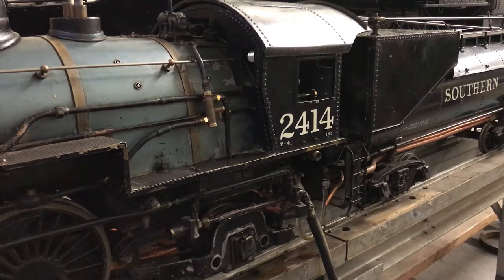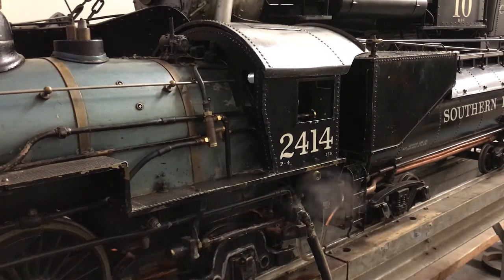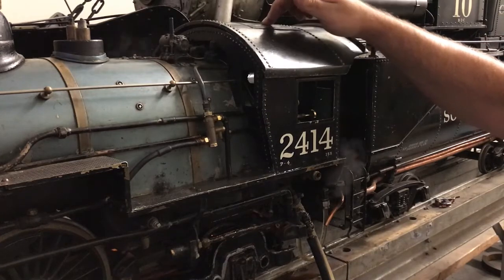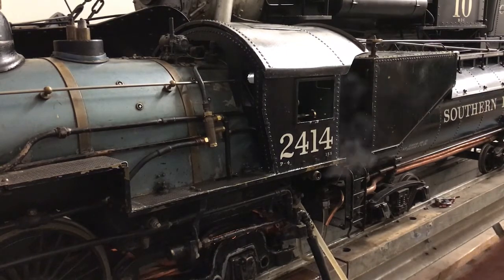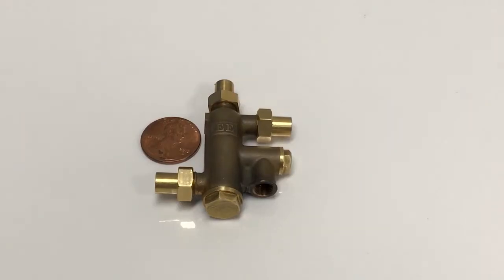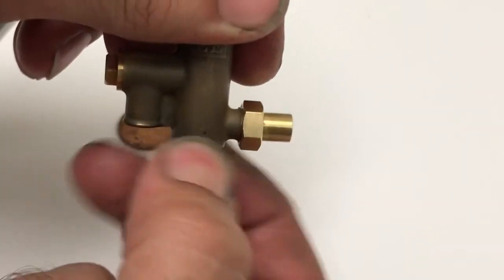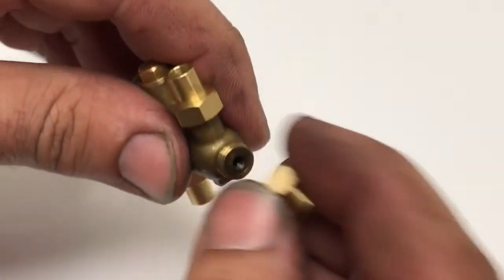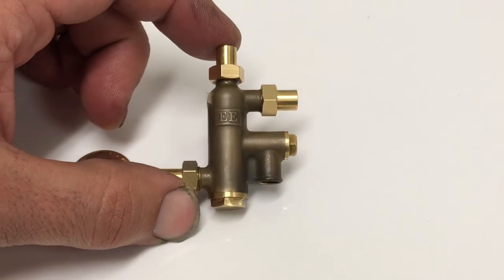Testing the EE Small Scales Injector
Eccentric Engineer is pleased to announce a new injector for small boilers! Designed to be as reliable as the Standard Injector, but with a delivery rate that is much better suited for small scales as well as smaller 7.5" gauge locomotives. They will be available in December.